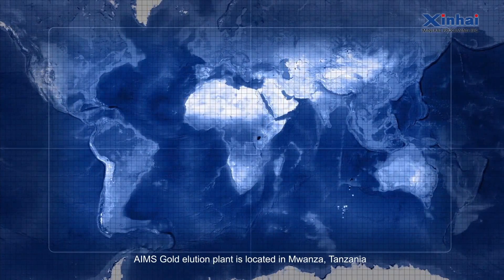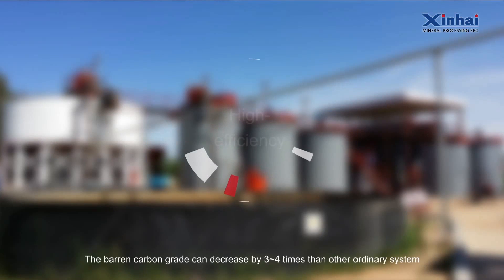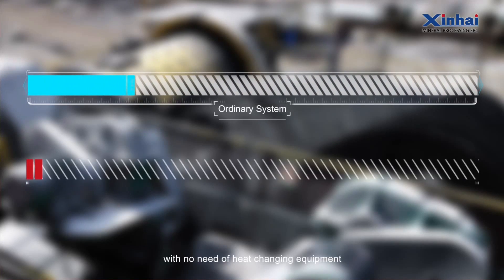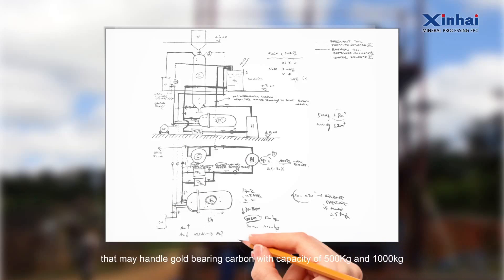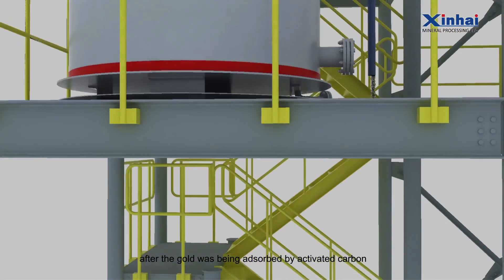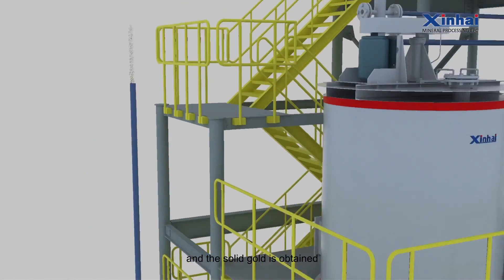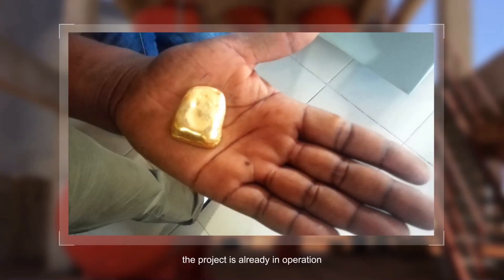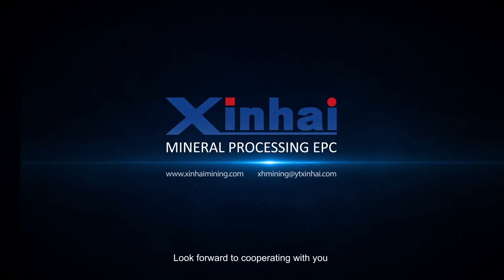Tanzania AIMS 500Kg and 1000kg /batch Gold Elution Plant，Xinhai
Tanzania AIMS Gold elution_plant is located in Mwanza, adopted “Desorption_Electrowinning_System” with the features of Cyanide-Free, High-Efficiency, Low-Consumption, High-Speed, Auto-Control, High-Security, etc.
Cyanide-free: only NaOH is added, the cost be cut down and the environment will be protected. We can supply the cathode materials according to the client’s request; the grade of gold mud is higher than that of ordinary with no need of anti-electro-winning, and it’s easy to extract_gold mud and save smelting cost.
Efficient: The barren carbon grade can decrease by 3~4 times than other ordinary Desorption Electrolysis System, which is good for stabilizing the grade of discharge solution in the process of carbon absorption to enhance the absorption rate, meanwhile, reducing gold lost in cyaniding tailings powder carbon and increasing actual recovery of the cyanidation.
High-speed: This system can achieve all desorption and electrowinning tasks within 12-14 hours under the condition of 150-degree heat and 0.5MPa pressure, and it’s 3 times shorter than the conventional working time. Therefore, its processing capacity is 2-3 times higher than the conventional Gold_Elution Plant.
Low consumption: the electro-winning temperature is the same as that of desorption, so the need for heat changing equipment and the good heat-preservation result. The power consumption is 1/4~1/2 of that of the ordinary Desorption system.
Auto-controlling: Liquid level buffering gear and temperature controlling system are installed to keep the system temperature and liquid level at the pre-set value.
Safety: Triple security measures including Desorption Electrolysis System intellectualization, pressure release gear, and safety valve are taken to ensure system safety.
An optimized solution for your mine!

Proyecto de procesamiento de oro de Tanzania 1200tpd ha terminado la instalación y puesta en marcha recientemente, ahora se ha puesto en funcionamiento, durante el proceso de instalación y puesta en servicio, Xinhai empleados trabajaban duro y desarrollaban la actitud rigurosa para garantizar alta calidad del trabajo en el corto período. La línea de producción ha recibido tasa de recuperación esperada, empleados Xinhai quedó muy apreciado por parte del cliente.